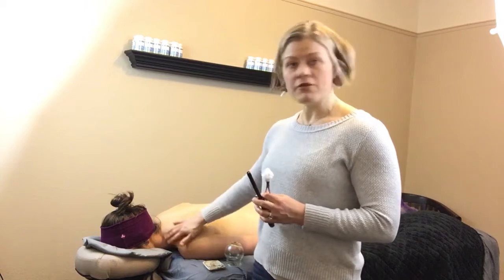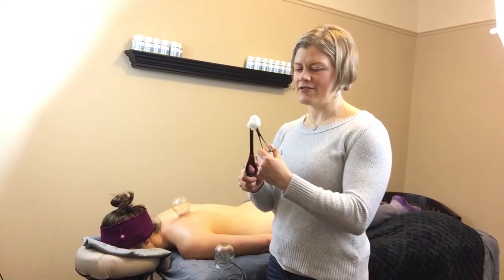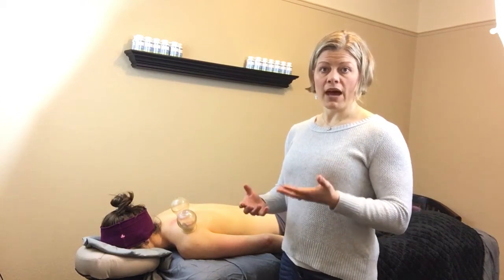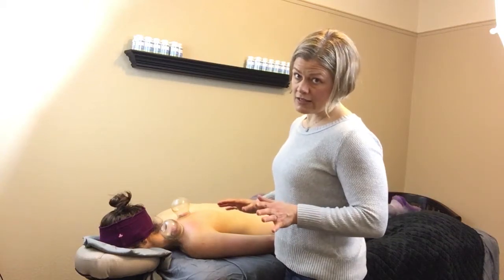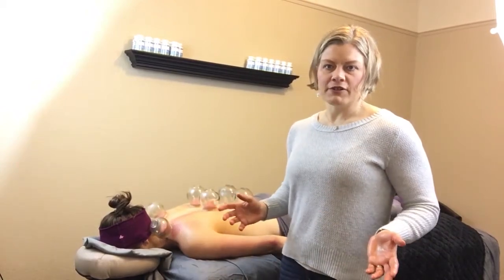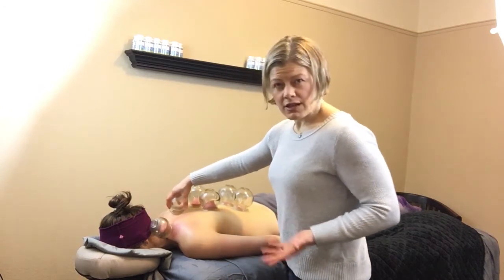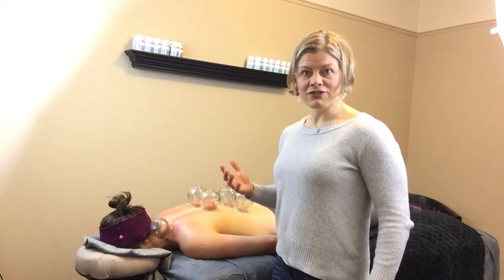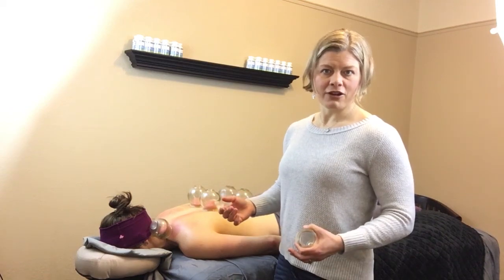Cupping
Cupping is a traditional Chinese medicine technique used to relieve muscle tension and spasms while reducing muscle knots and chronic or acute pain.  This video is a demonstration of Dr. Jannine Krause's technique.